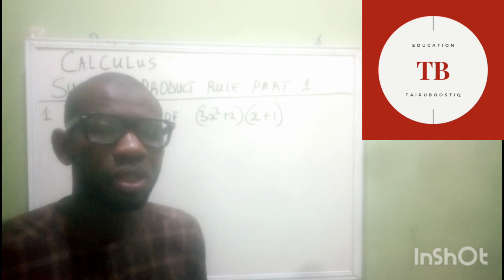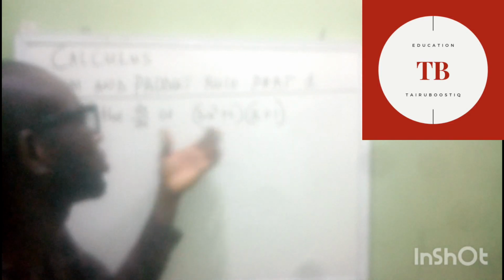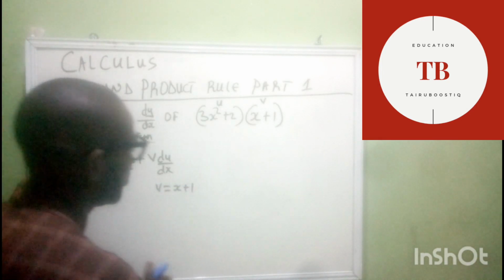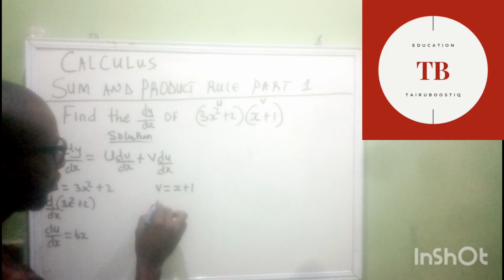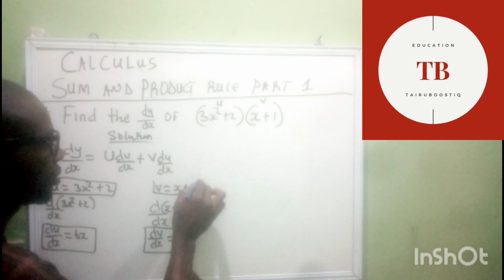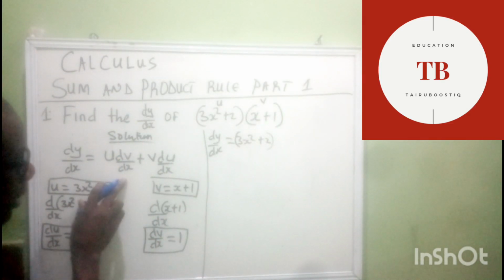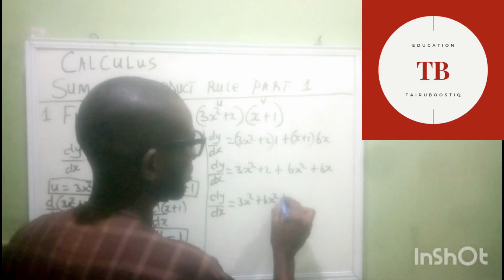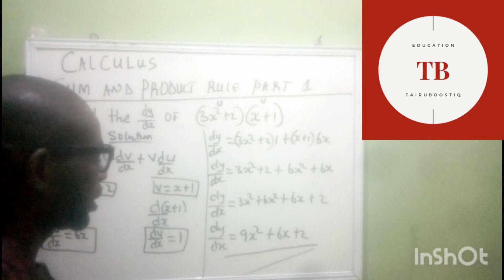Sum and product rule to solve (3x² + 2)(x + 1) in Calculus